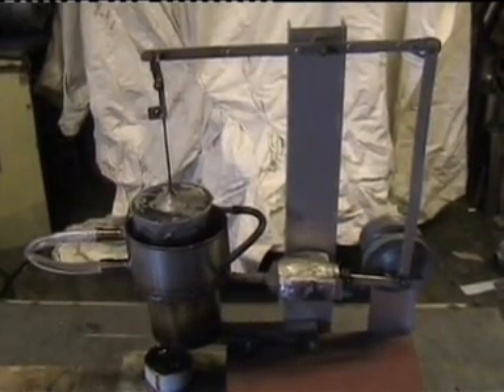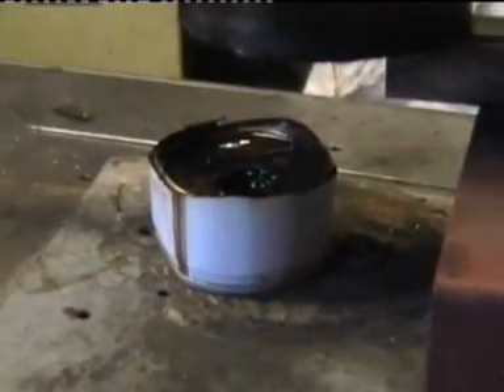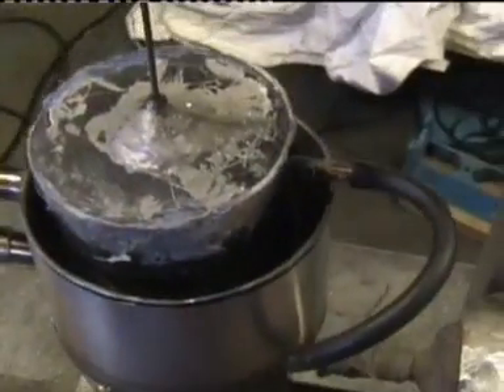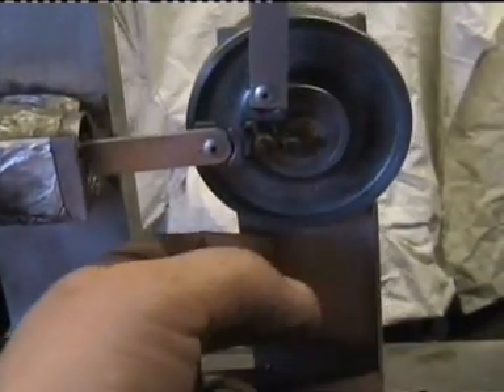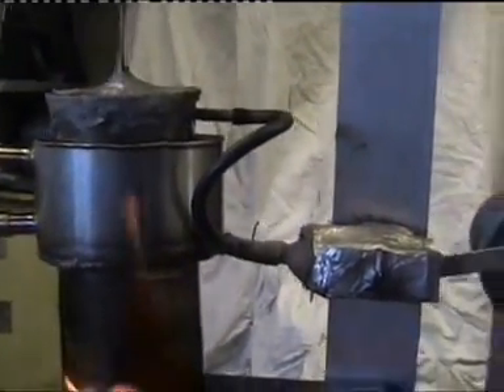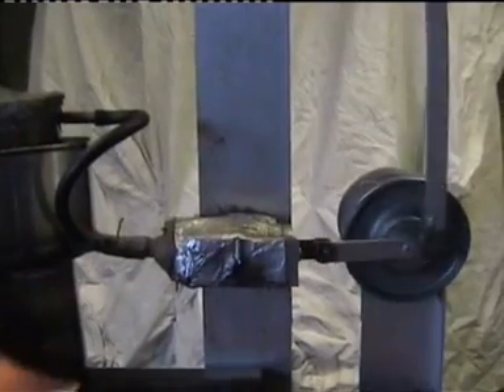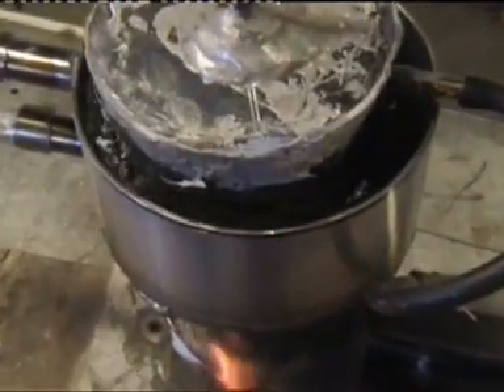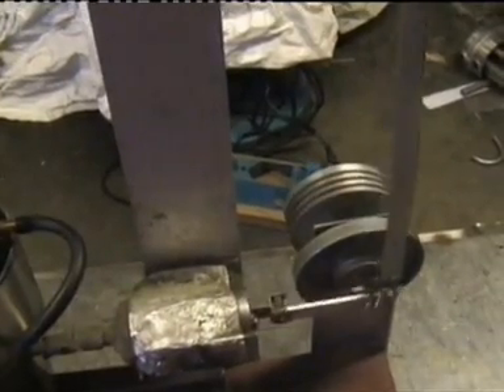Budget built Stirling engine, двигатель Стирлинга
model Stirling engine build of junk